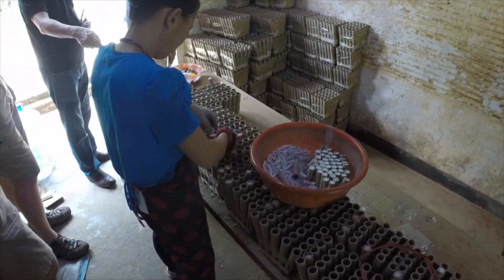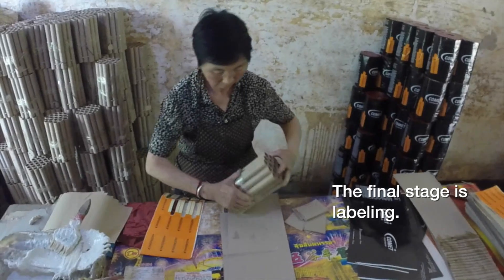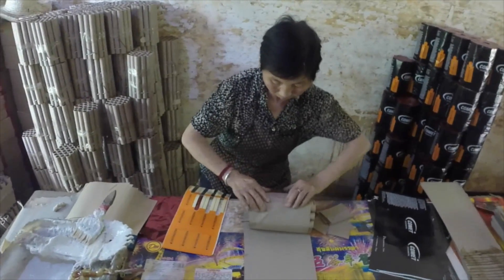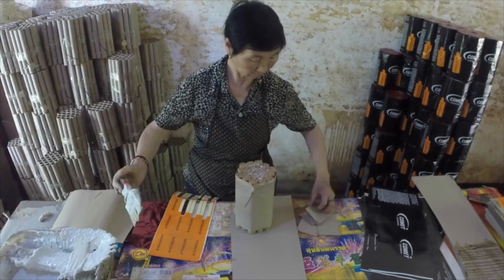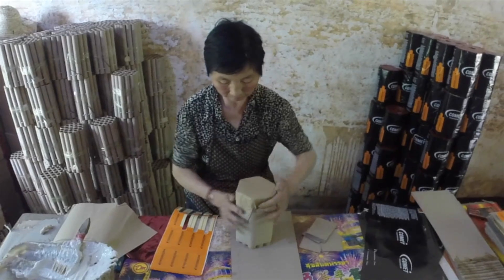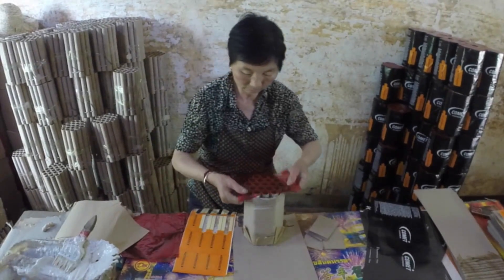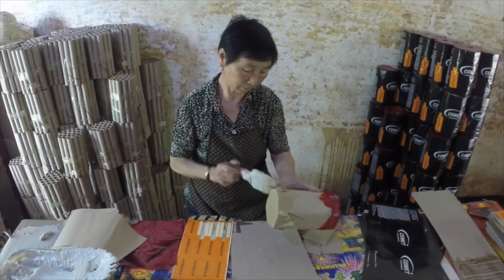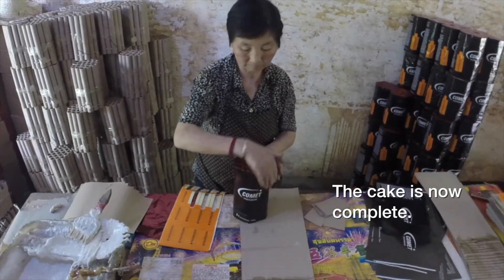How Fireworks Are Made: Building Cakes - China 2016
We compiled video from our China trip to walk through the basic steps of multi-shot cake assembly. Note: factories would not let us tour the sections where chemicals and stars are made.